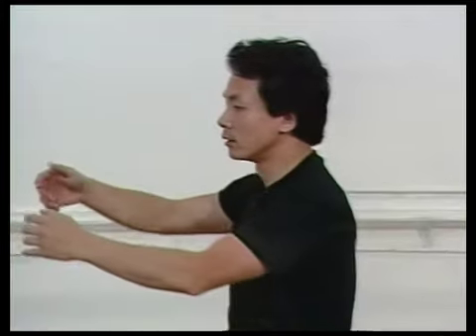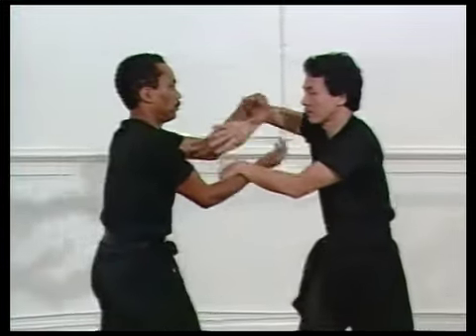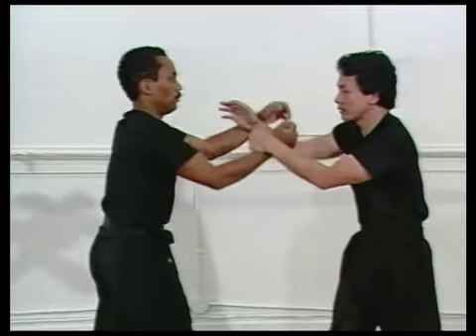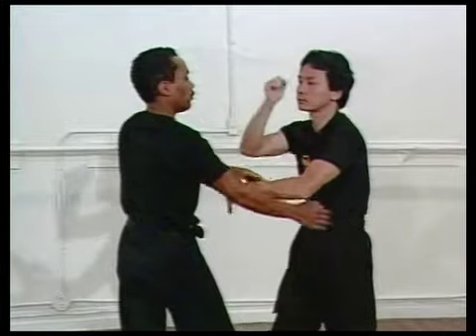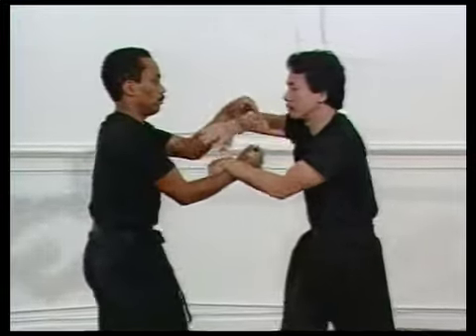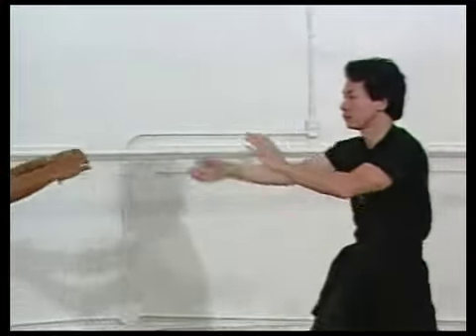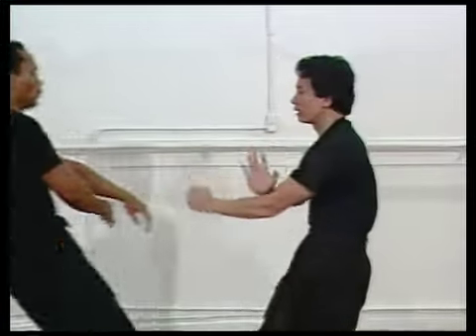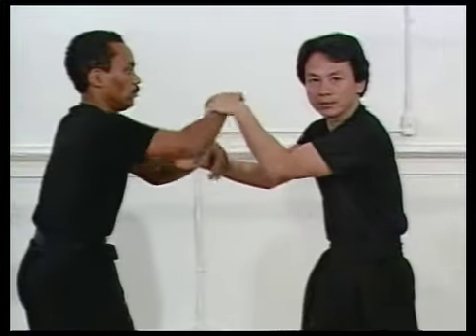PREVIEW: Chung Kwok Chow - Classic Series 02 - Wing Chun Sticky Hand Practice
This sample is intended to show production quality and/or sample of instruction quality only, and may not represent what this DVD is all about.